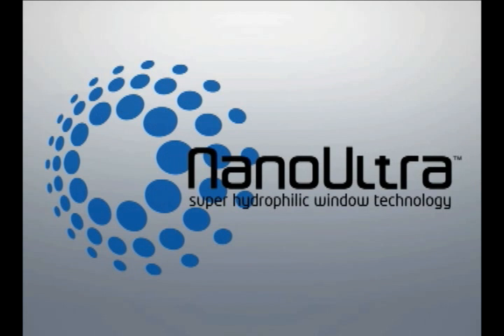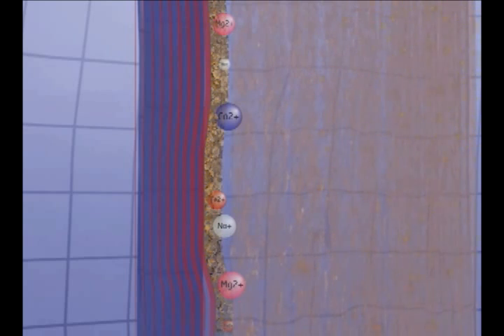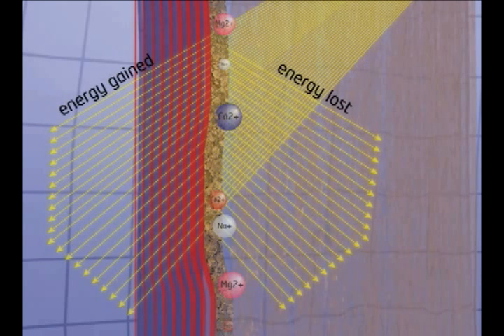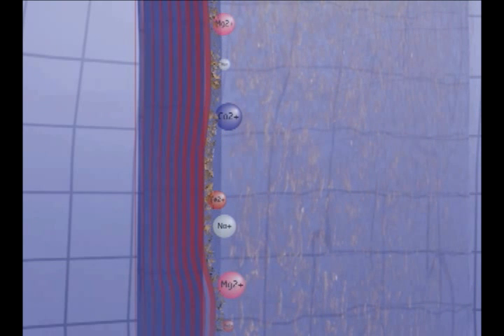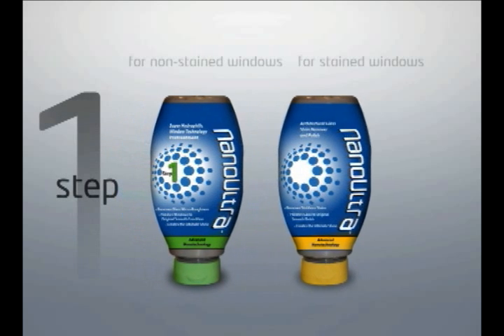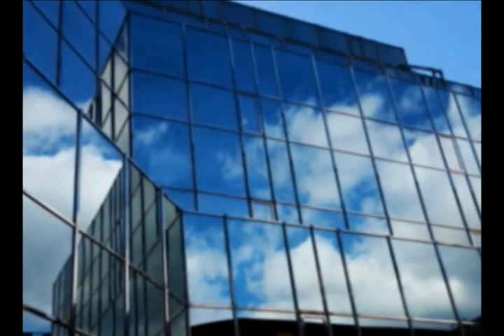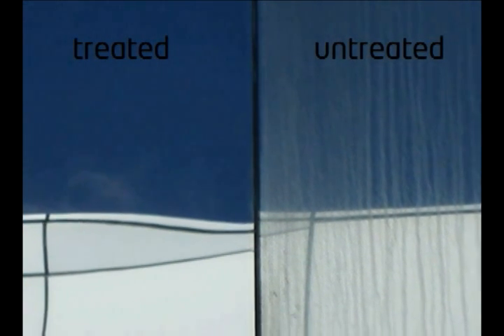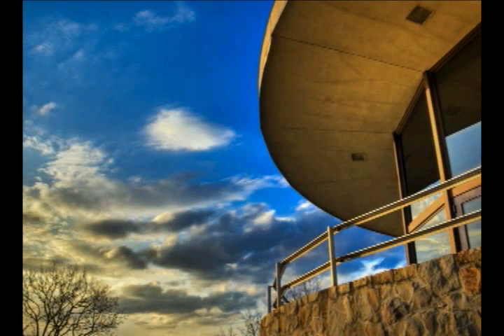Nano Ultra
The NanoUltra™ Super Hydrophilic Window Technology is a two-step process that first cleans and polishes windows back to their original condition, then provides an invisible protection to keep windows cleaner longer.
Technology works by combining a chemical and mechanical polishing mechanism to finish and protect the glass.
The protection is a transparent hydrophilic treatment that repels dirt and grime deposits and allows water to form a thin sheet that easily rinses dirt away leaving a spotless finish.

How does this impact window cleaners?
• The water literally sheets down the glass and accelerates drying.
• Whether you WFP or traditional clean, the glass will stay cleaner longer, especially if it rains. The dirt just flows off.
• Substantial revenue can be earned by bringing a customer's glass back to new condition, and protecting it for up to two years.
Note: Contact from a squeegee may damage the treatment. Cleaning can be with WFP or wash with non-abrasive sleeve then rinse with water and dry with a microfiber towel.

[85-605]